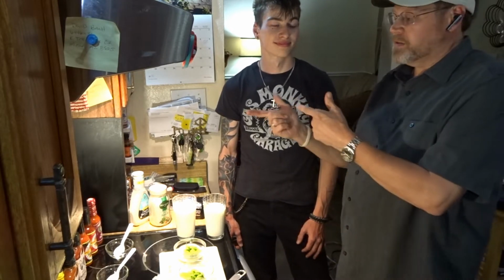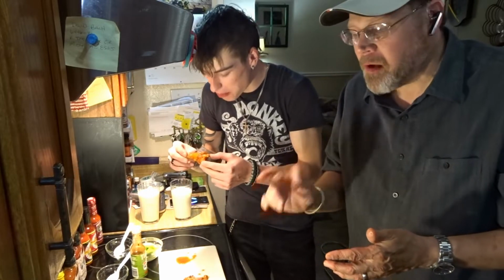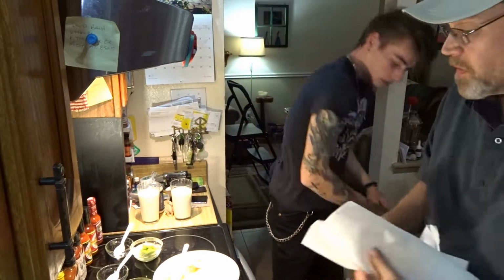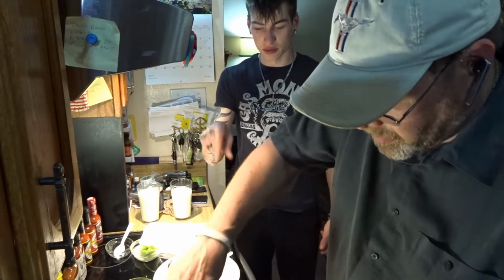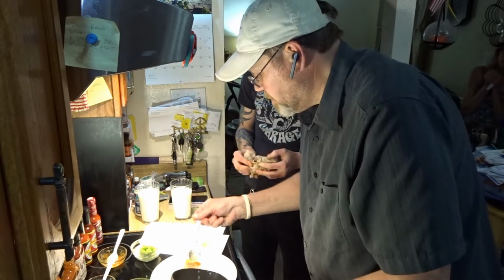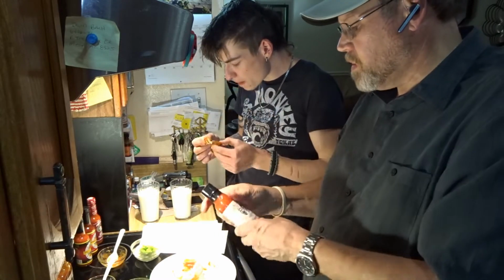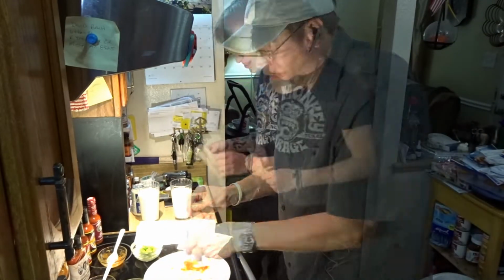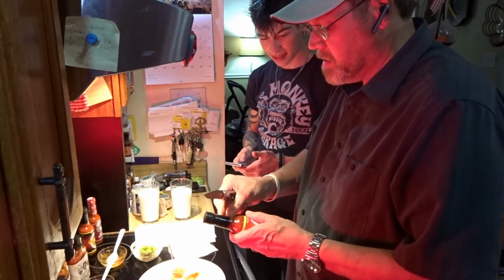Eating Hot wings "Hot One,s" challenge Home Town Hot Wings Ep 1 Things Like That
Eating Hot Wings for Fun.